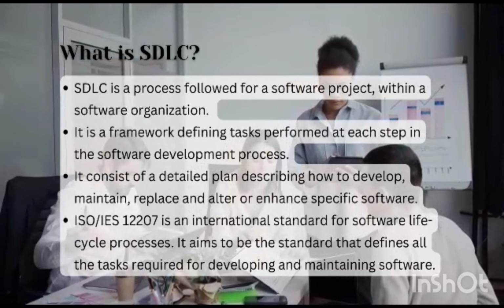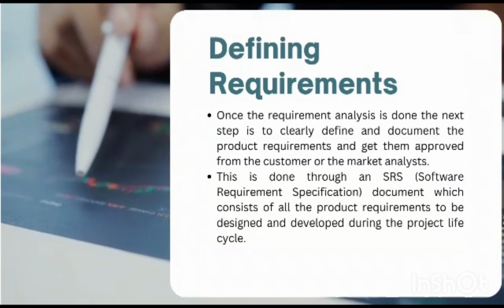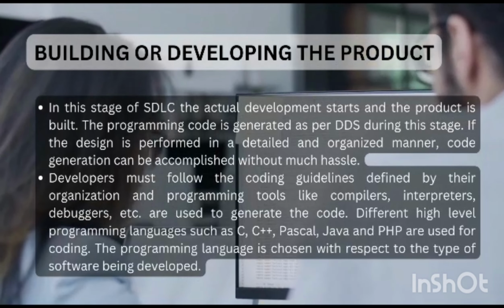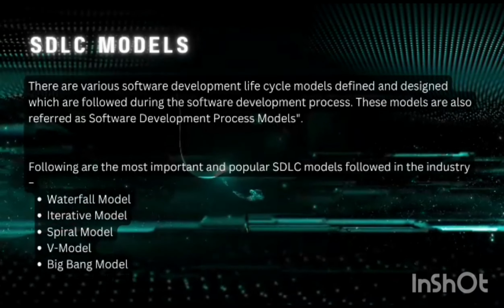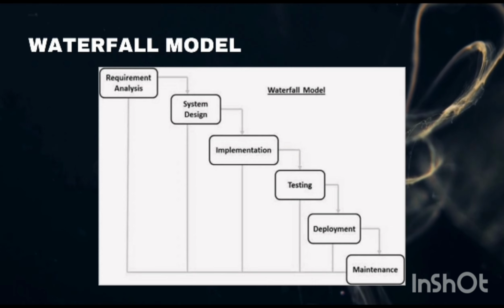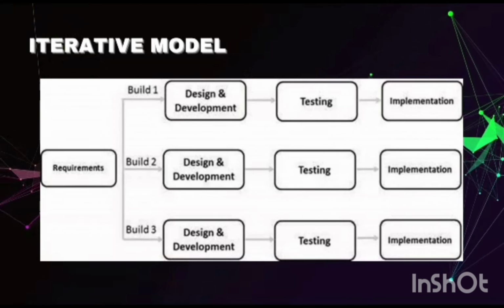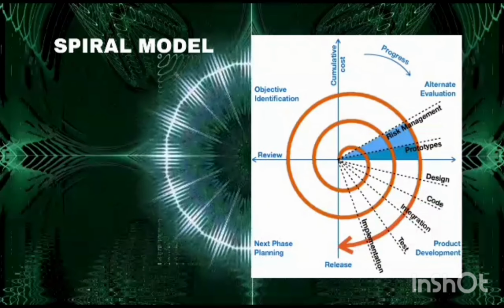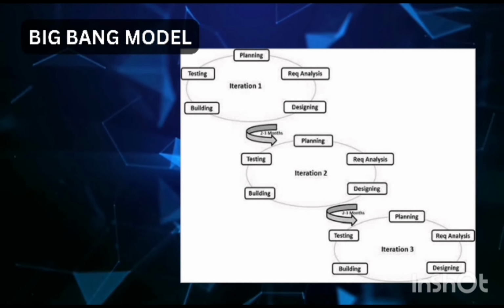Software Development Life Cycle